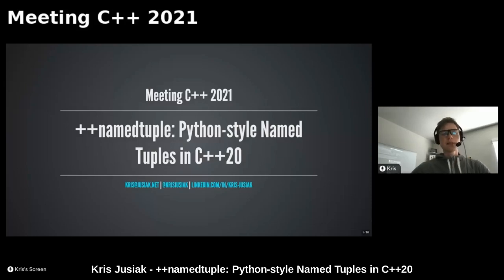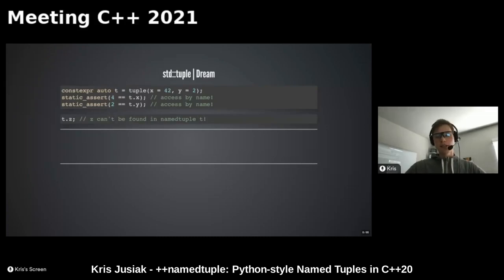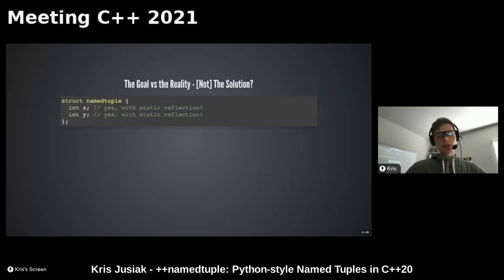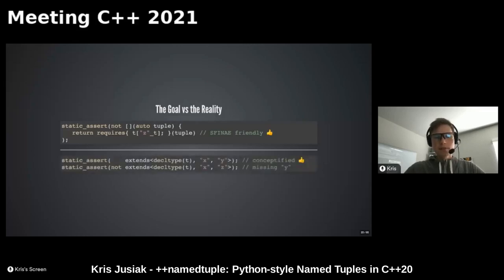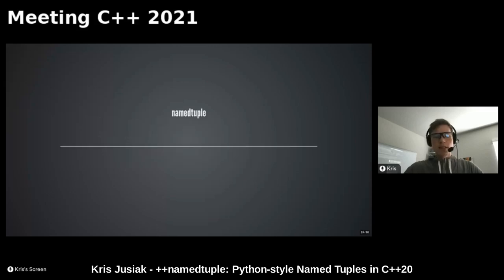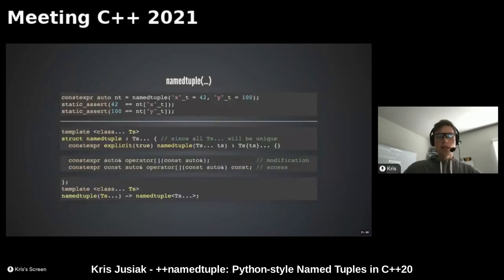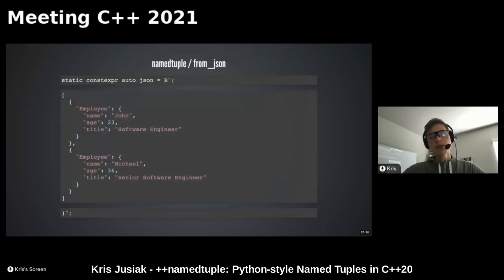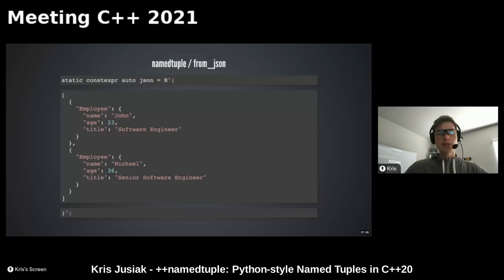++namedtuple: Python style Named Tuples in C++20 - Kris Jusiak - Meeting C++ 2021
In this case study, we will take a look into how Python-style named tuples can be implemented in C++20.
The goal will be to test and implement the following snippet from scratch with modern C++ features.

01 const auto tuple = namedtuple{"price"_t = 42, "size"_t = 1'000u};
02 static_assert(42 == tuple["price"_t]);
03 static_assert(1'000u == tuple["size"_t]);

At the end of this session, the audience will have a better understanding of C++20 features such as:

    Concepts
    User-Defined Literals
    New additions to lambdas
    std::fixed_string

Additionally, attendees will get familiar with an expressive way of writing modern C++.

Let's get ready to named all tuples at Meeting C++ 2021!